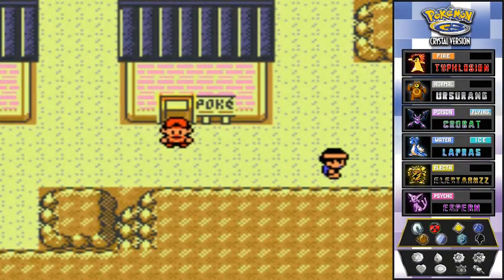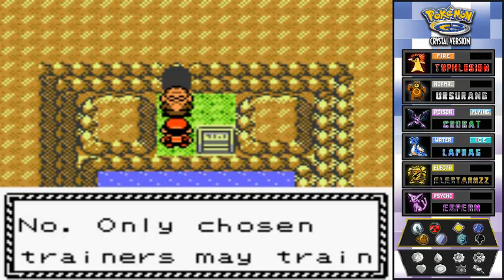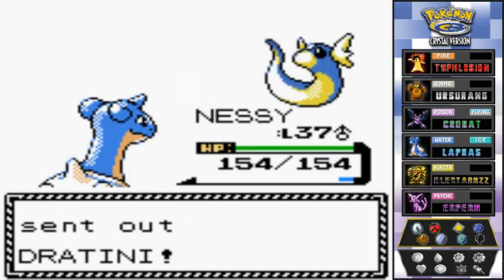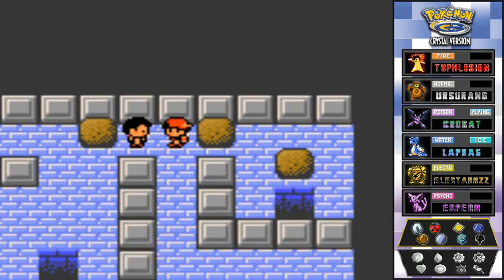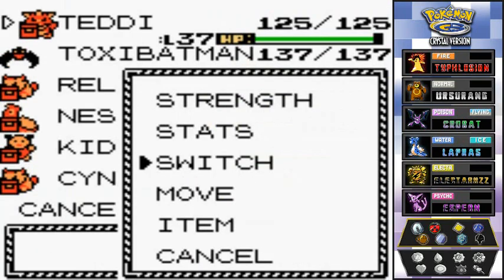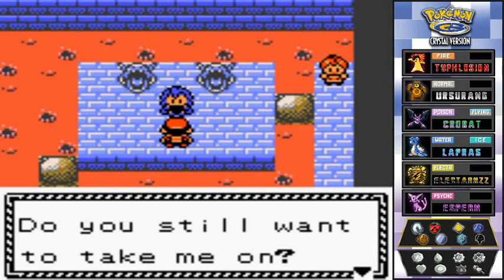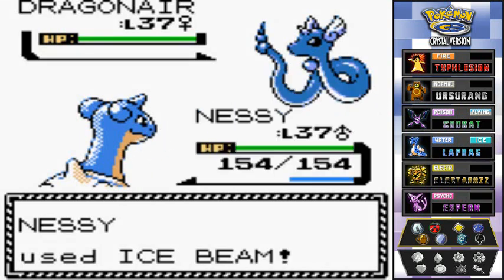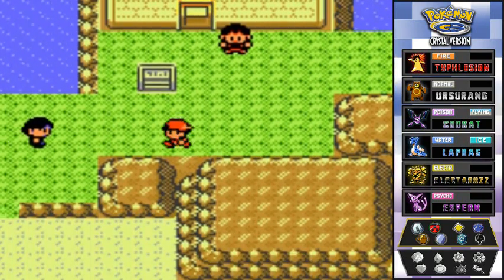Pokemon Crystal Walkthrough Part 37: Gym Battle #8 Clair!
We take a small tour of Blackthorn City and it's many inhabitants. Then we challenge the city's gym leader, Iwonder what happens when we beat her?